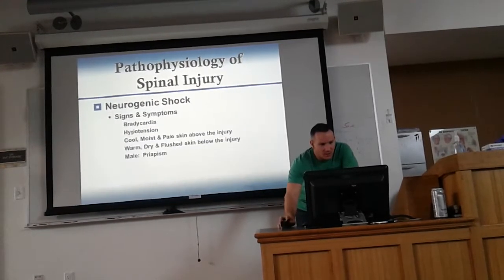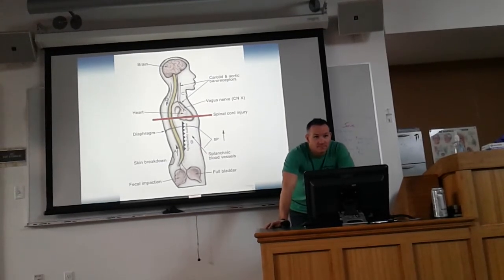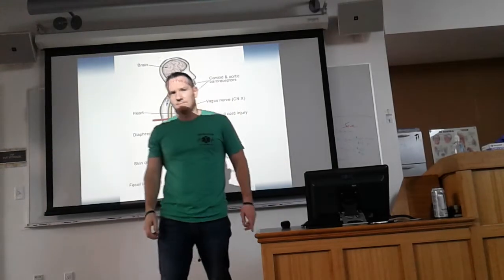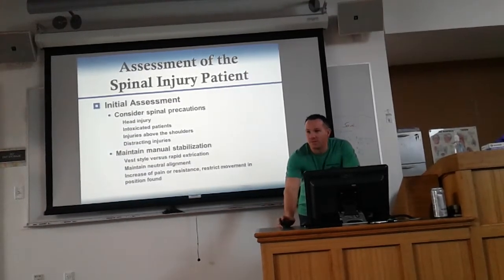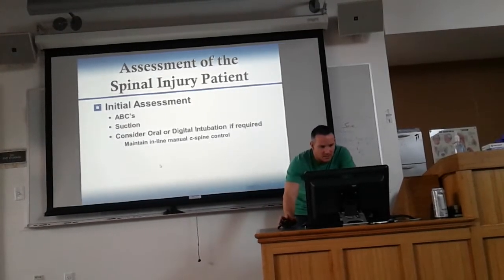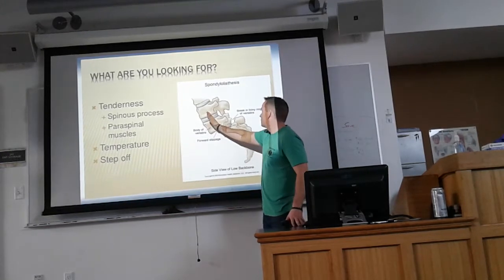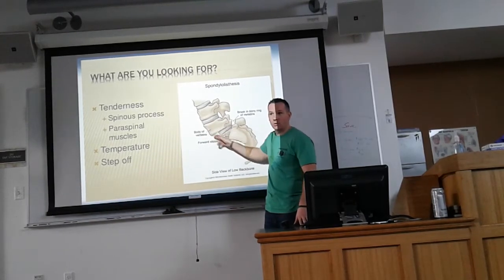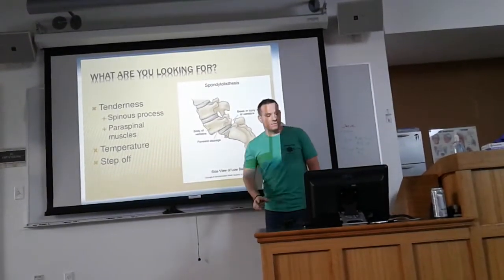Spinal Injuries with Kris 1/30(5)